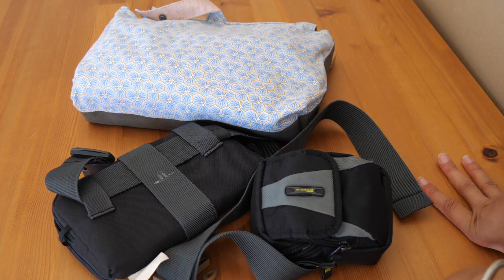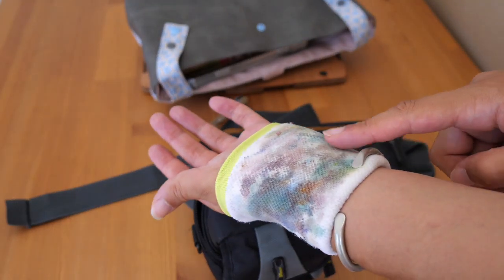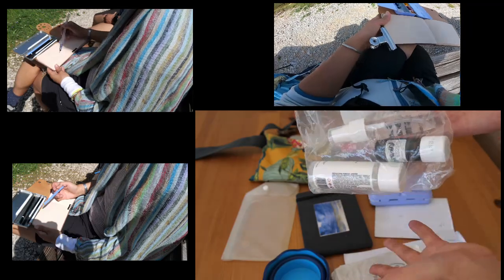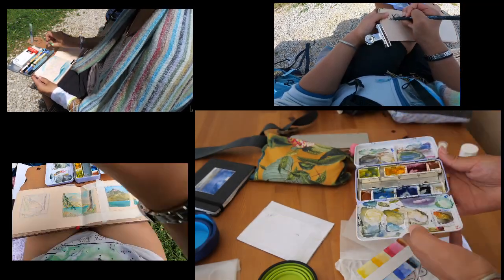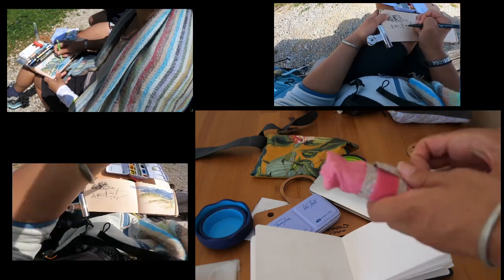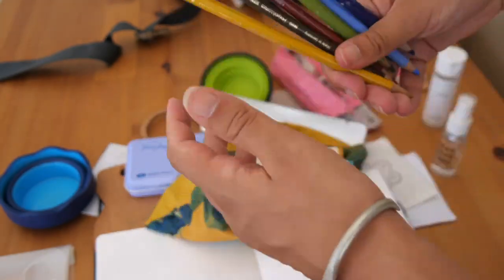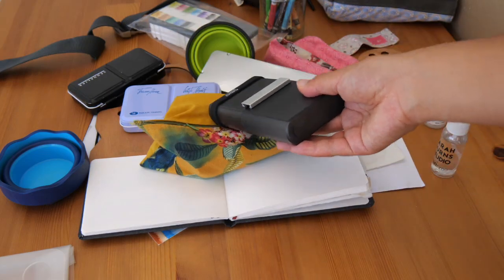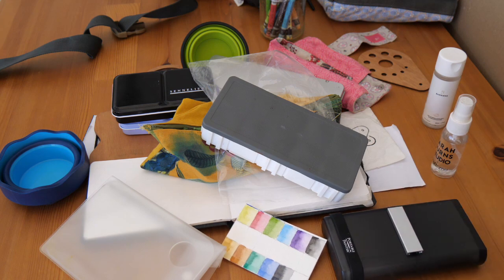Plein air and travel supply – summer 2024 update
Hi everyone! After nearly two months traveling, I want to share my setup. This is not solely for plein air, but also when you’re going away from your home / studio for a few days / weeks and you still want to be able to make some art! I find this this setup works really well for me, and I also give some alternatives at the end 😊
I filmed this a month ago, but I’m a bit behind on the editing, so here is the edited video 😉 I have tried some new things with editing, and it was quite hard and did not turn out exactly like I wanted… But I hope you’ve enjoyed, and I will continue to try and improve my filming and editing!
I also have a new video coming, talking again about supplies among other things – I’ve been going on an art retreat and will show all the things I took with me (there are a few new things 😉).
I had already made a video on my plein-air supplies last year, that you can find

Chapters:
00:00-05:10 Ultra compact setup
05:10-16:23 Extended setup
16:23-21:54 A few alternatives
21:54-22:40 Conclusion

I am blogging (more or less) regularly. I’m sharing some insights on how I plan my paintings, what art supplies I own, what are my go-to for plein-air painting, etc. So, if it sounds interesting, go check it out